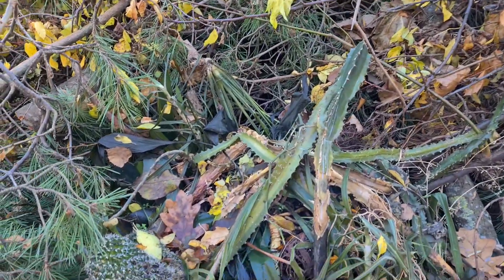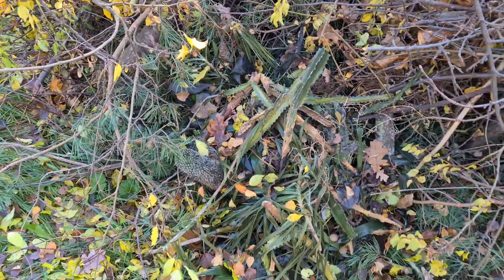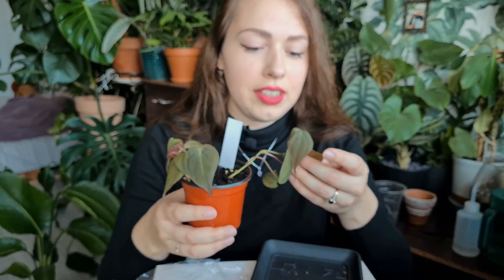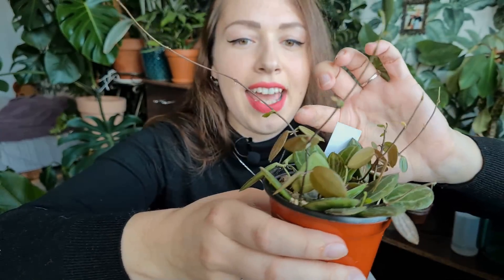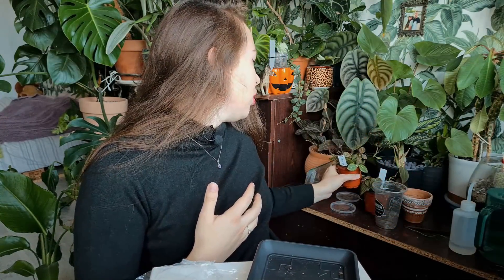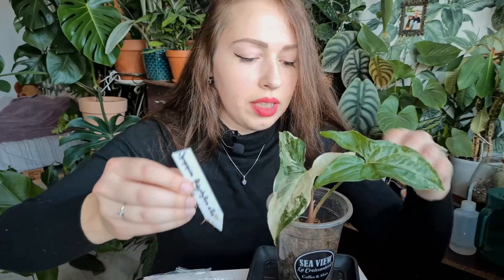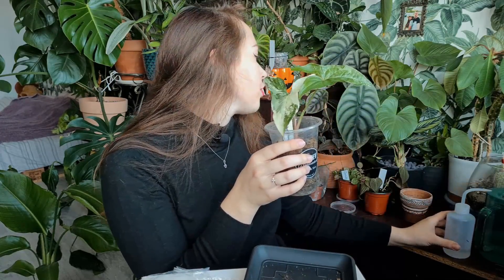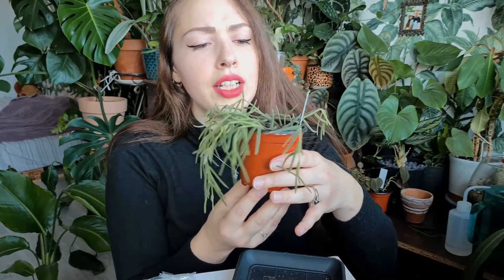Update on unboxed rare houseplants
Love,

Svetlana

P.O.BOX!
Full name: Agnius Kurlavicius
Country: Lithuania
City: Vilnius
Address: Architektų g. 19
P.O.BOX Number: 1810
Post code: 04001